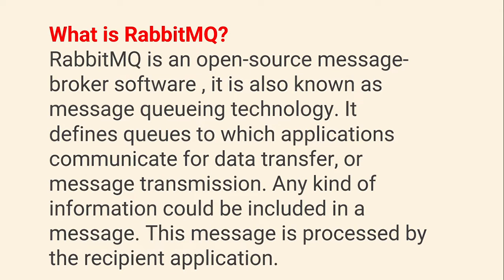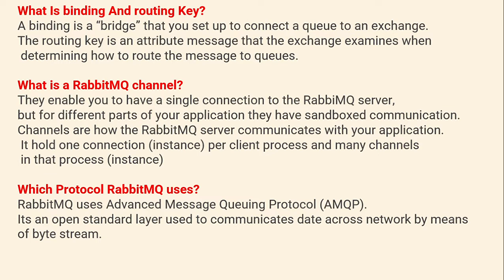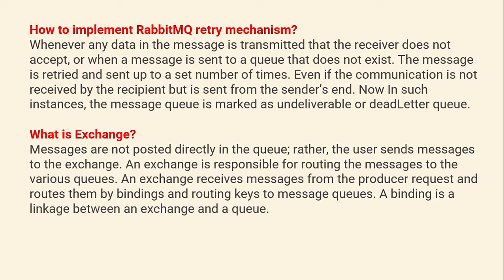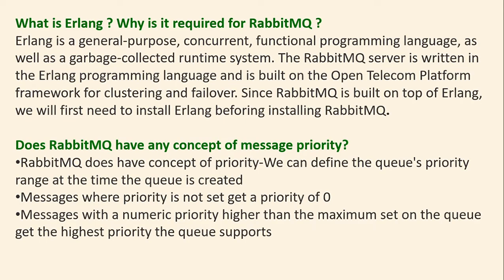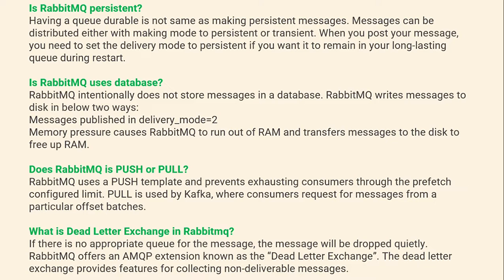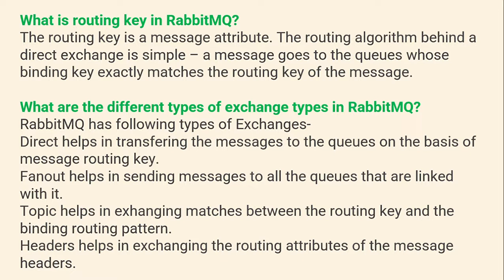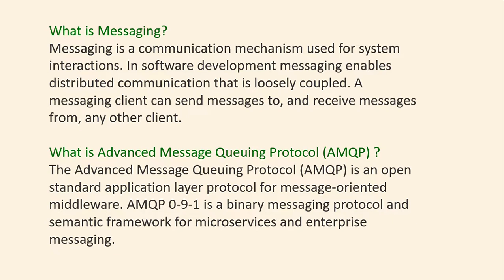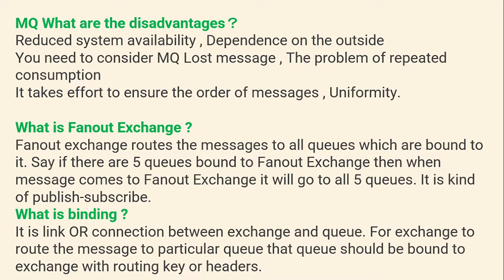RabbitMQ interview Questions and Answers || RabitMQ tutorial || RabitMQ Explained | RabitMQ Example